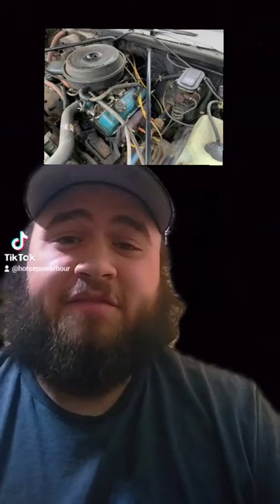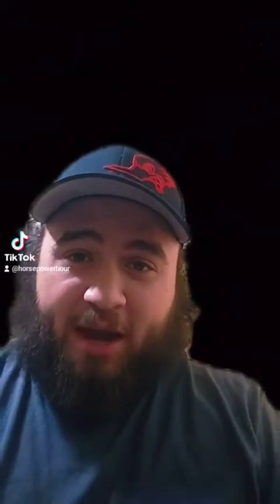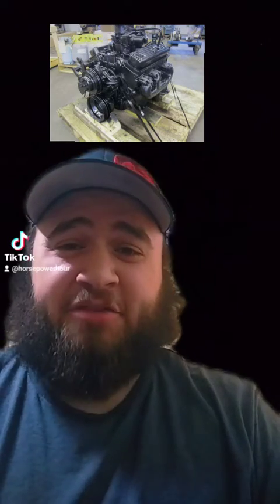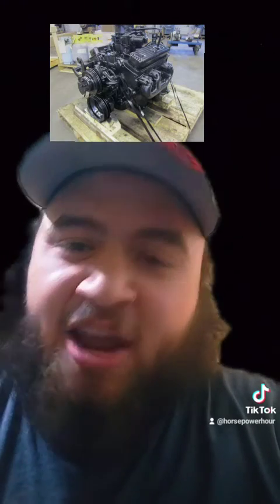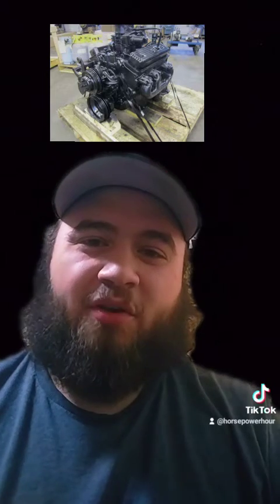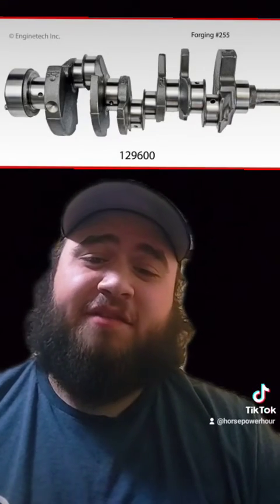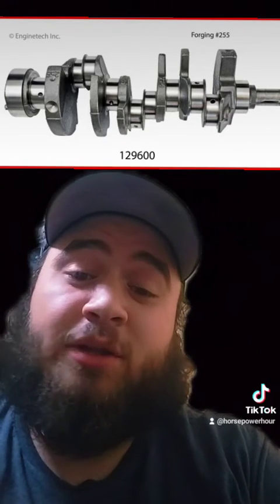Chevy 90 degree V6, offset crank journals!? WTF?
re upload from TikTok